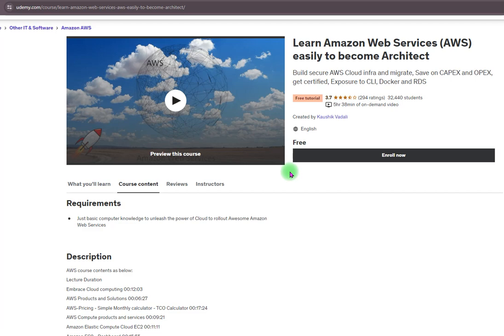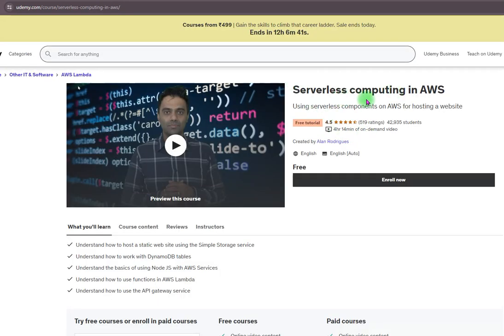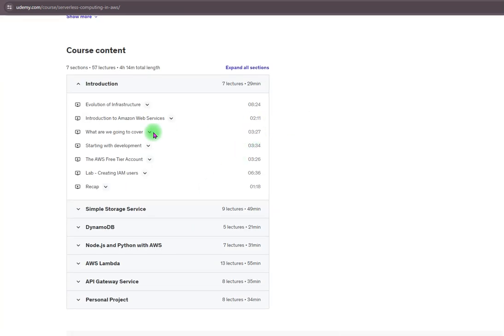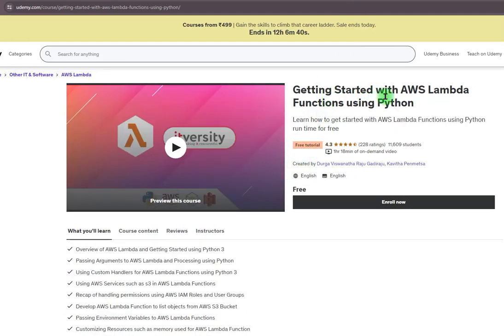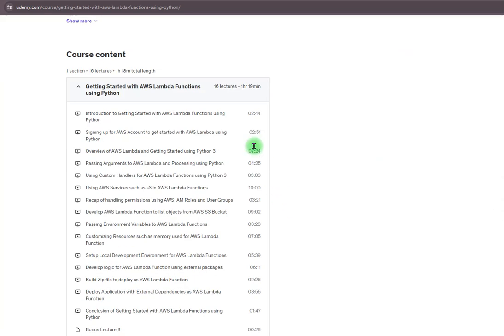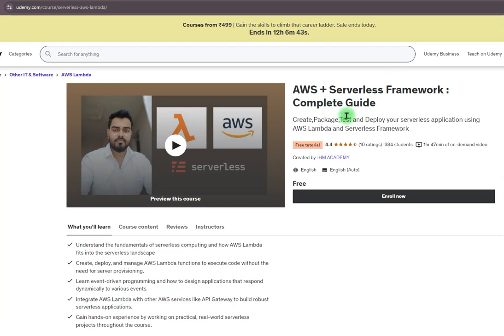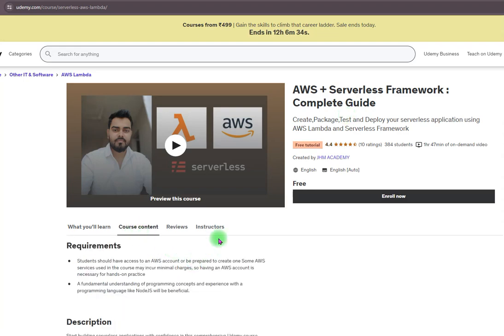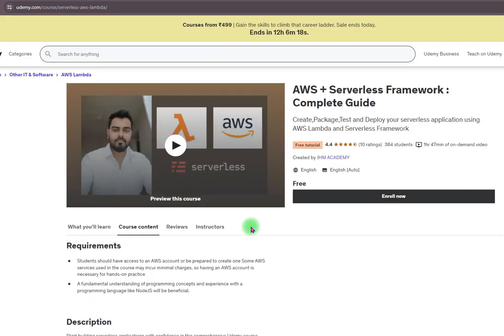Free Courses : AWS and AWS Lambda (5 Courses)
In this video, I am going to share 5 free Udemy courses for AWS & AWS Lambda (Serverless Computing) to get started.

Courses:
1. Amazon Web Services (AWS) – Zero to Hero
2. Learn Amazon Web Services (AWS) easily to become Architect
3. Serverless computing in AWS
4. Getting Started with AWS Lambda Functions using Python
5. AWS + Serverless Framework : Complete Guide